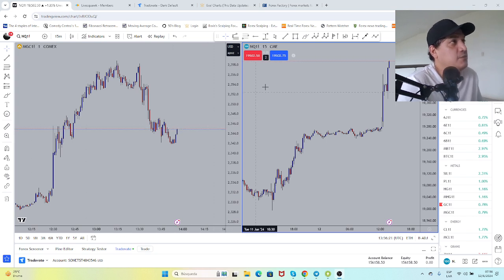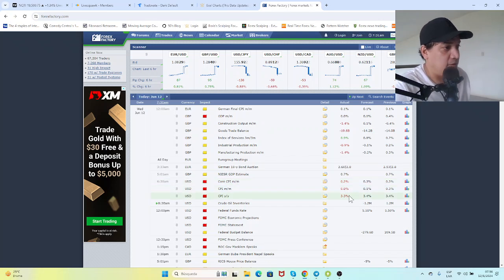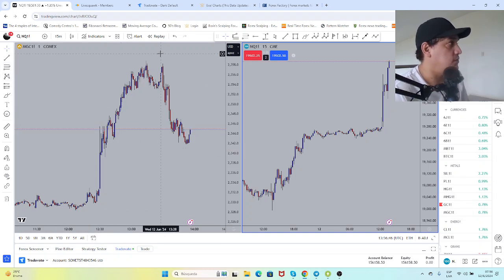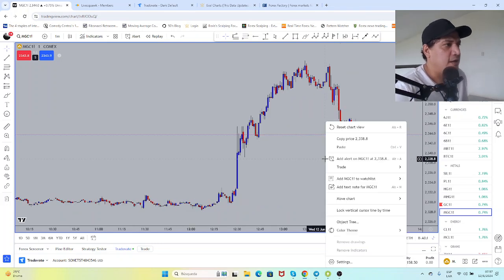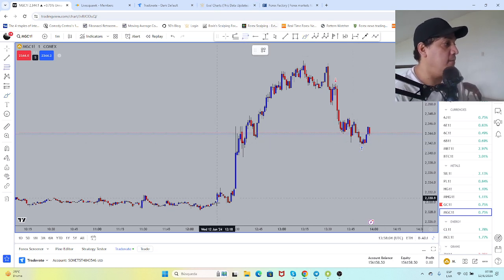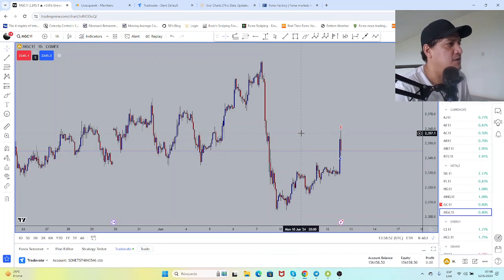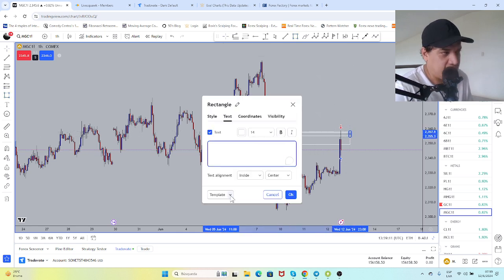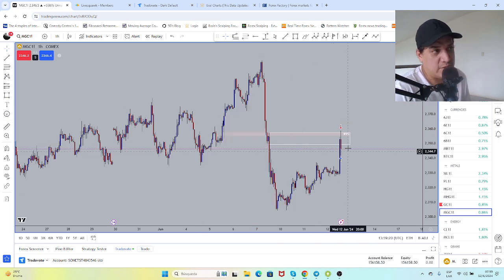BEST STRATEGY TO FADE CPIs (trading Gold)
Here is how  I fade CPIs with the same entry model on CPI day.

This strategy has a very high win rate.